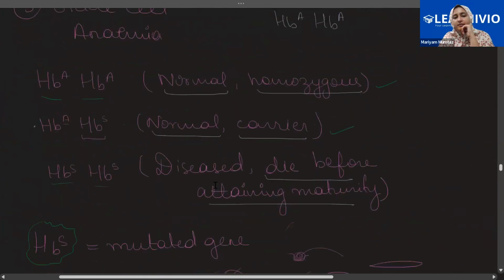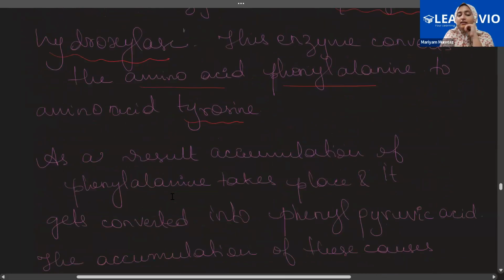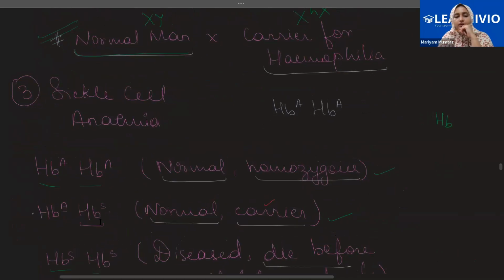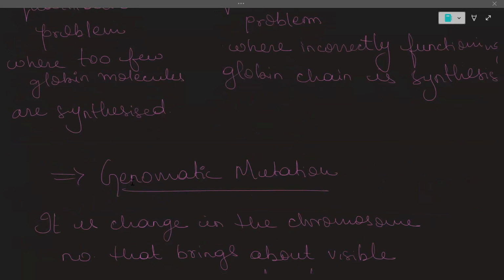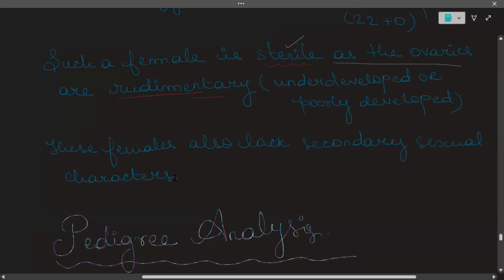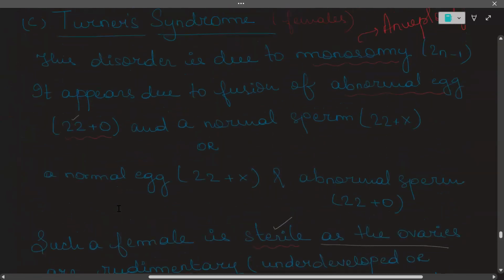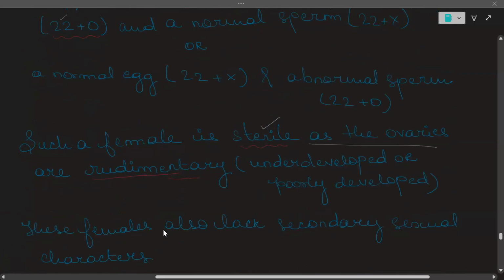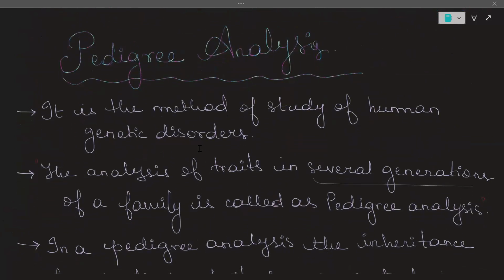Learnivio | Biology Lect 12th CBSE B1 09-06-2024